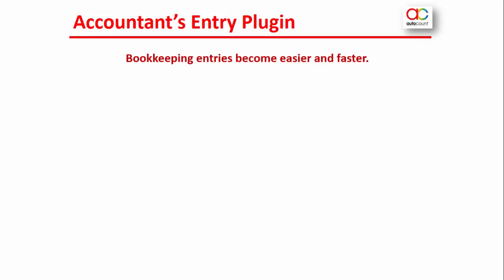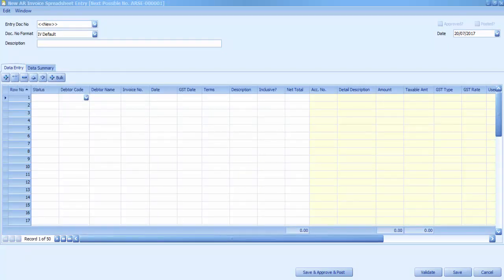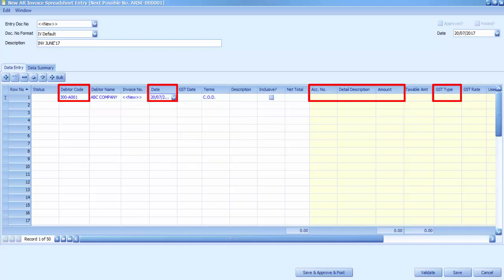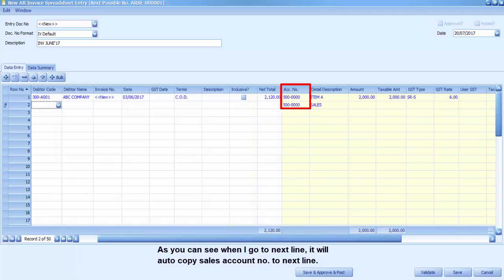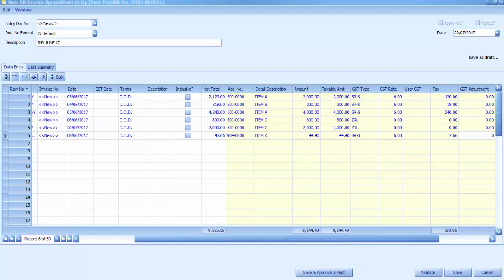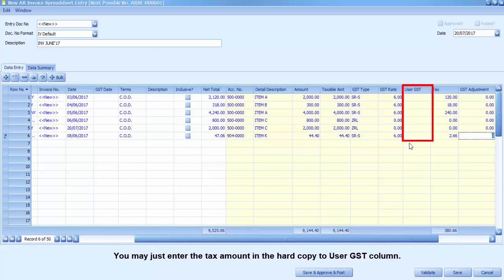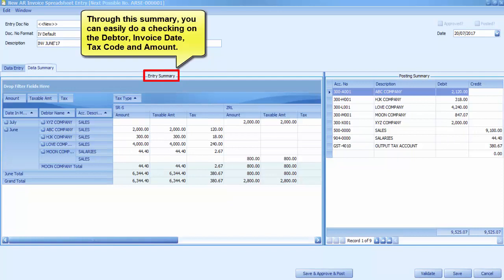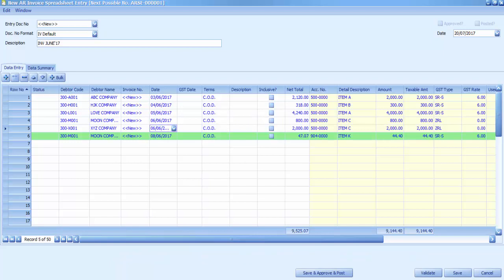Accountant's Entry Plugin (Part 1) - Spreadsheet Entry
Accountant's Entry Plugin is separated into two parts; Spreadsheet Entry and Easy Entry.
Most people might find that Spreadsheet Entry looks familiar. Don worry, you are absolutely right!! This is because Spreadsheet Entry is similar to Microsoft Excel Spreadsheet.
Spreadsheet Entry is mainly for high volume of Account Receivables (AR) and Account Payable (AP) invoice. It consists of behaviour setting such as tap stop, copy and clear.
To understand more on the behaviour setting and Spreadsheet Entry, please proceed to watch the video above.